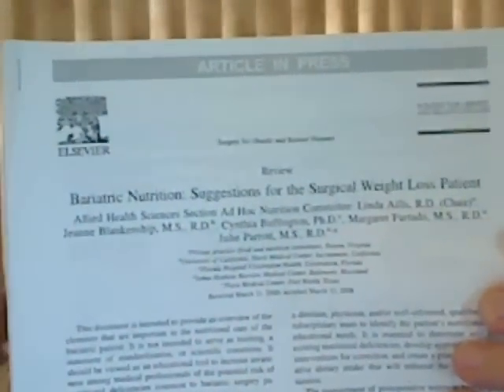Bariatric Nutrition: Suggestions for the Surgical WL Patient